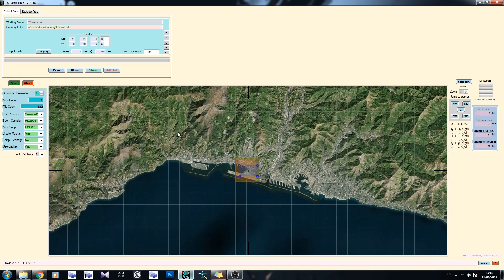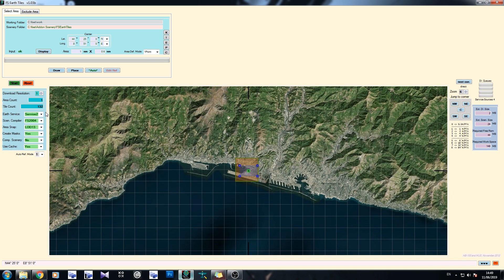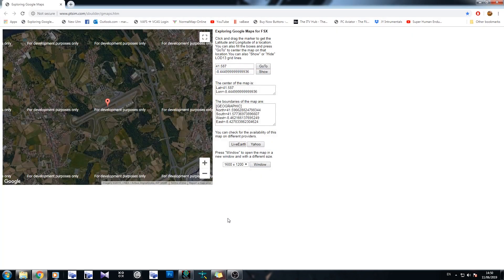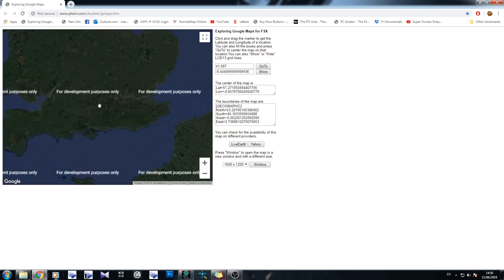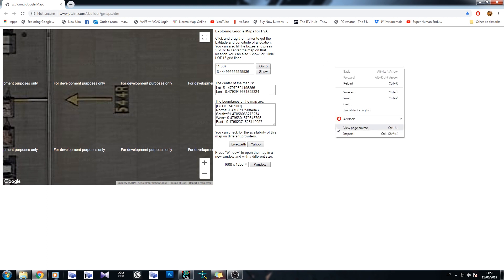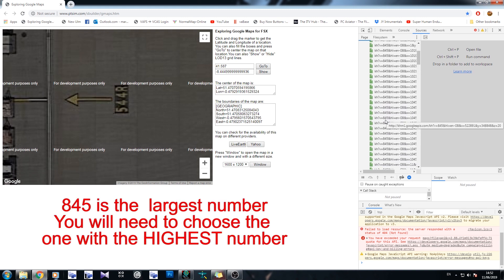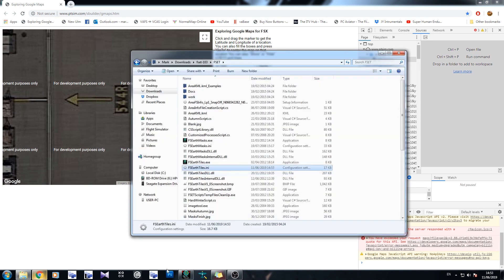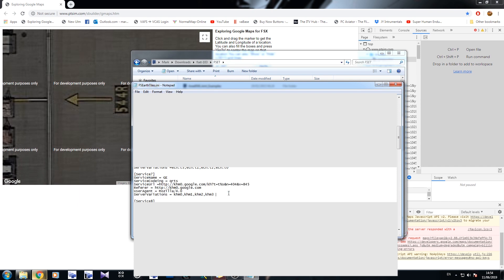Google Maps in FSET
Using Google maps in FSEarth|Tiles can either cause awe or frustration. Here I will show you how to get that pesky service number and linked below is a forum post with the service for the FSearthtiles.ini.

Support us.